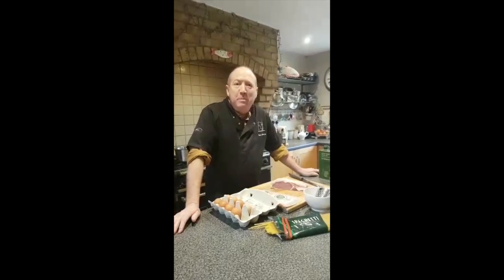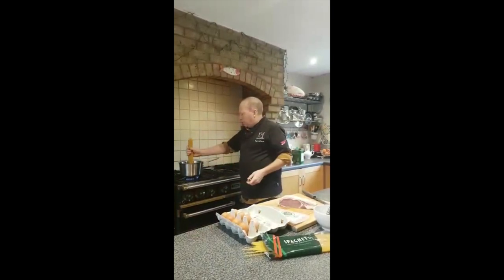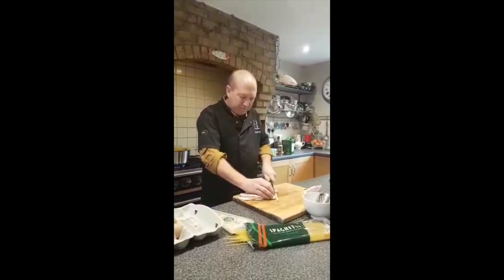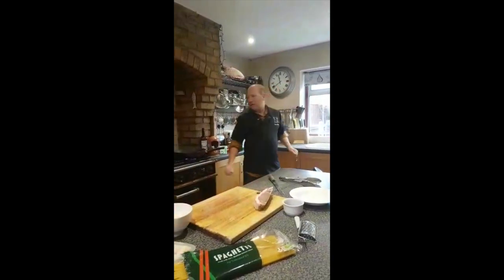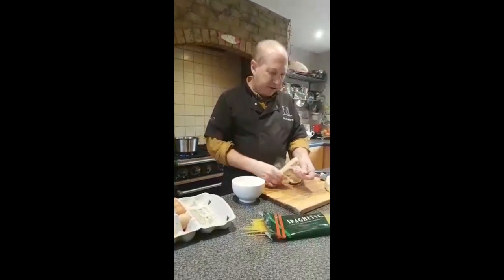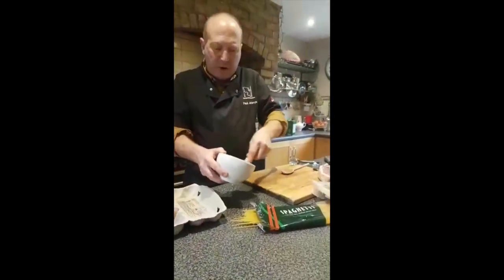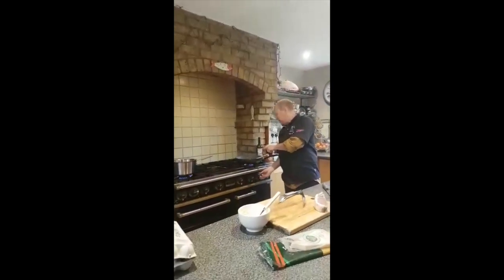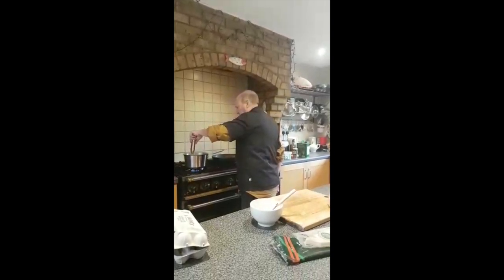Pasta Carbonara - Cooking with Paul